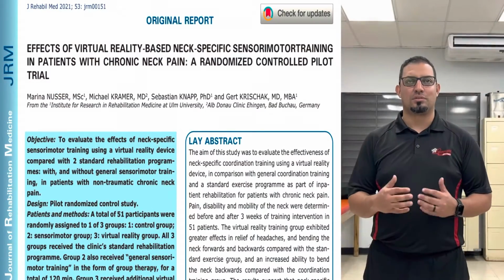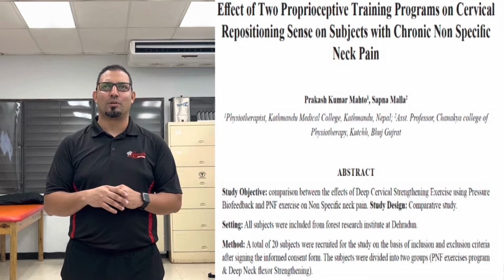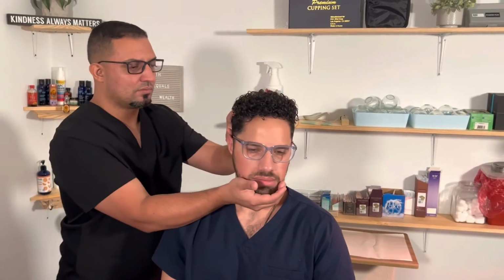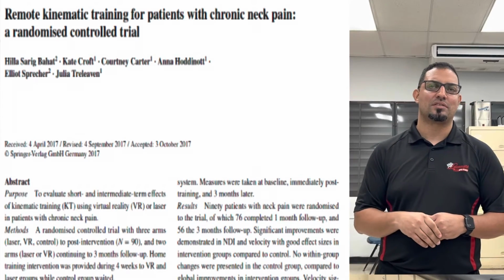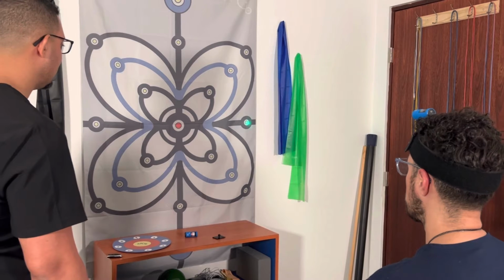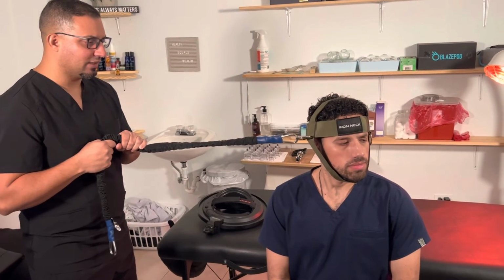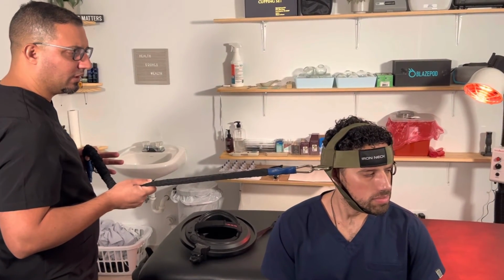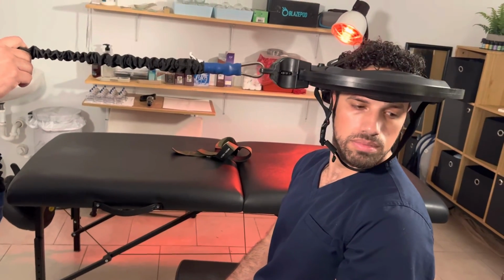HLAT 881 - Cervical Spine Rehabilitation Exercises